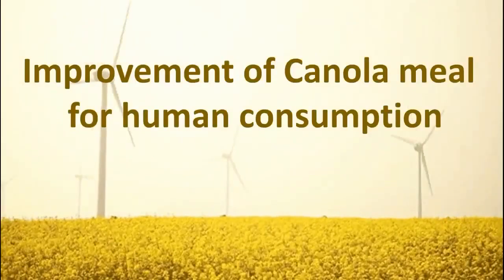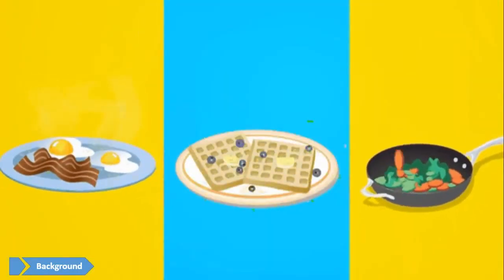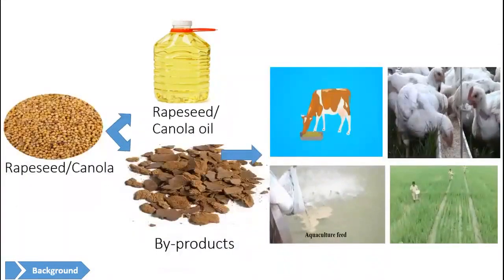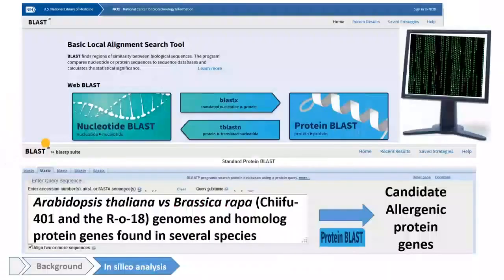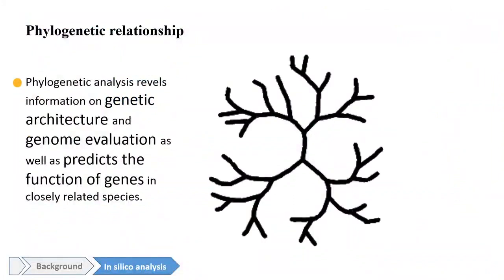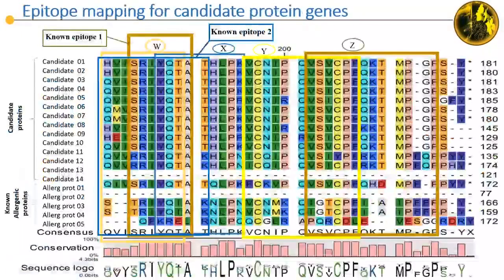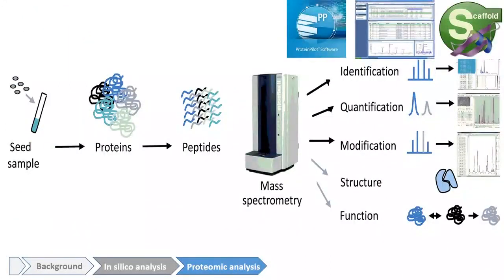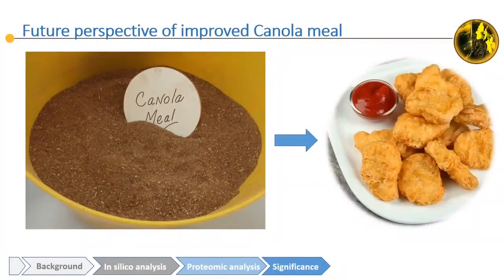Mahmud's research project at Southern Cross University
Mahmudur Rahman is currently undertaking a PhD degree in Plant Science on alterations in storage protein composition, some specifically with low napin content in Canola (oilseed rape) under the supervision of Professor Bronwyn Barkla and Dr Ben Liu. The outcomes of the study will underpin novel approaches to develop canola or mustard oil crops with improved digestibility and ultimately allow the meal to be exploited as a source of high quality protein for human consumption. His research interests are proteomics and genomics, seed chemistry, natural product chemistry, pharmacology, toxicology and pharmacoepidemiology.